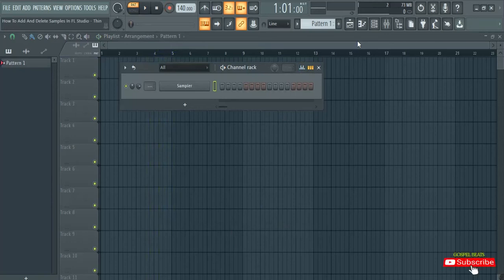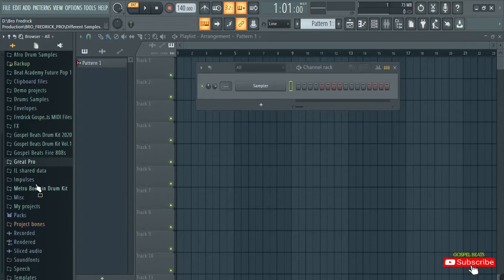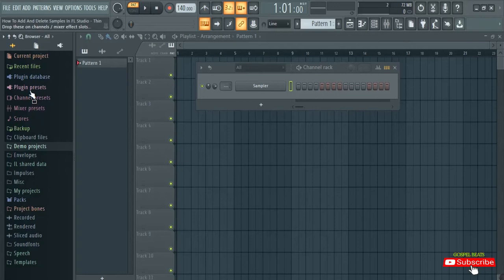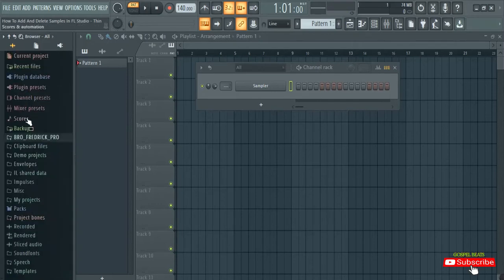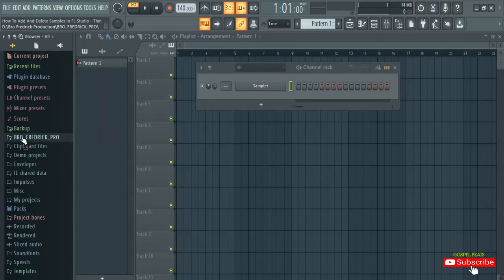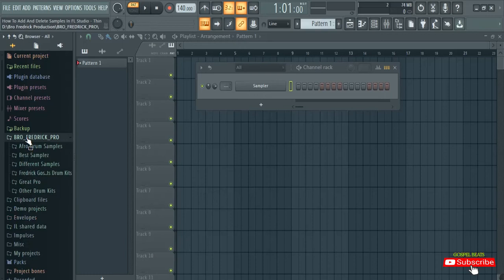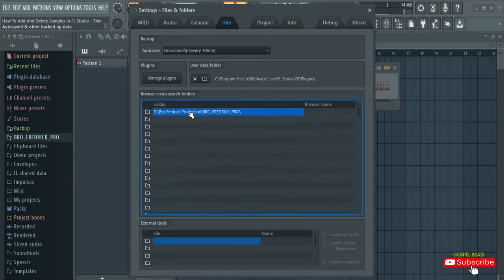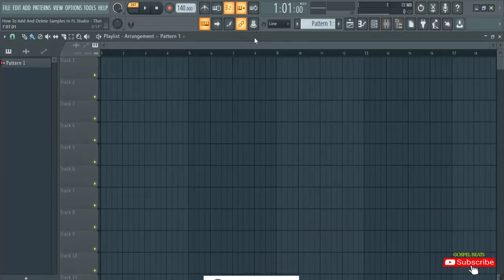How To Add And Delete Samples In FL Studio - Things You Must Know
In this tutorial i was showing and explaining how you can arrange your Drum Kits in FL Studio Browser without having folders of your Drum Kits all over Your Browser.
It's simple than you think just watch the tutorial to the end and see so that you learn how to do it.

👉Free YouTube Subscription To Learn More For Free.